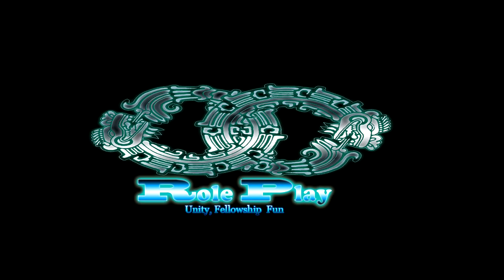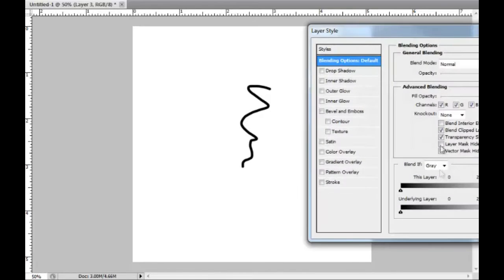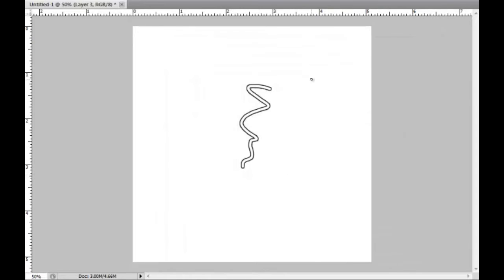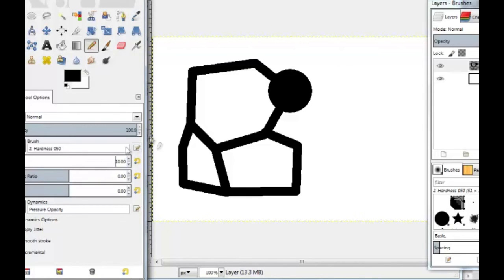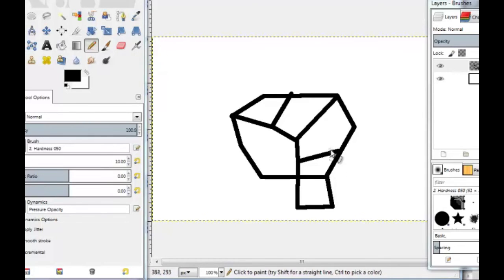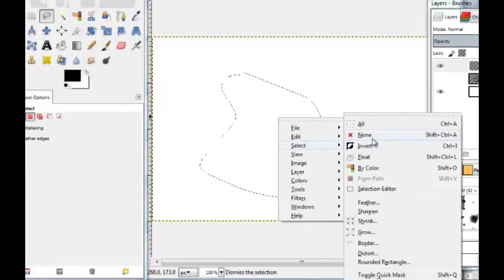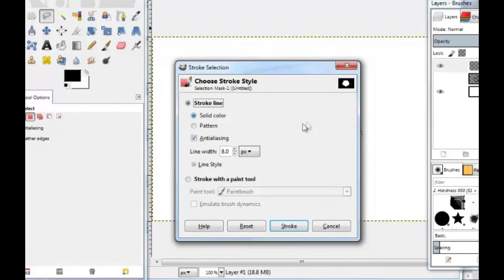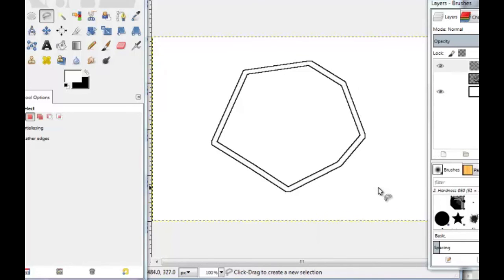How To Make Roads IN Photoshop and GIMP fast and easy